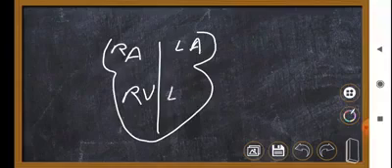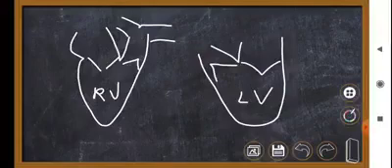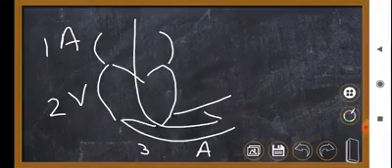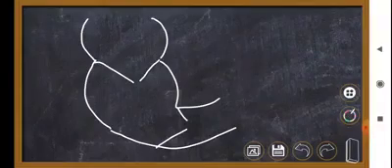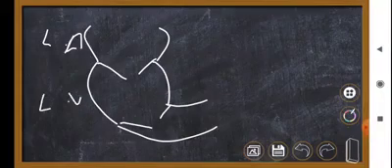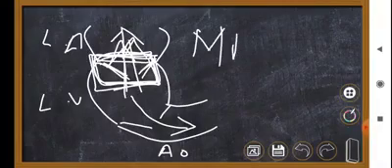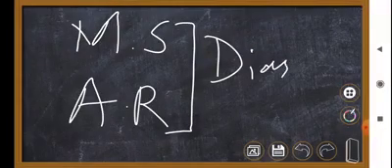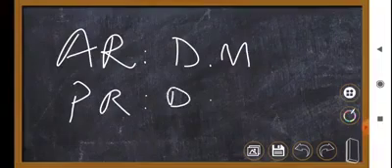Clinical Cardiology ♥️ 👉 Basics Concept of Murmurs.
Very easy way to learn Basics of Murmurs for All the medical, BS, and nursing students, House officers, PGRs and All those who are preparing for DHA, HAAD, MOH, SLE, USMLE, PLAB, MRCP exams.